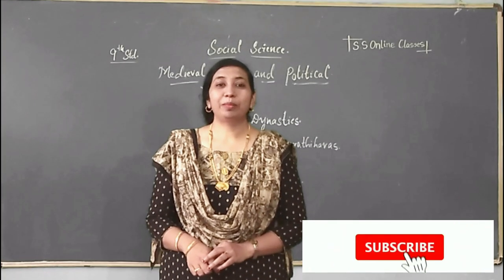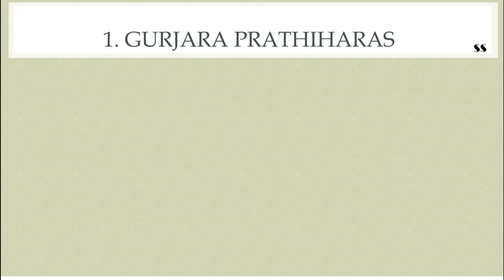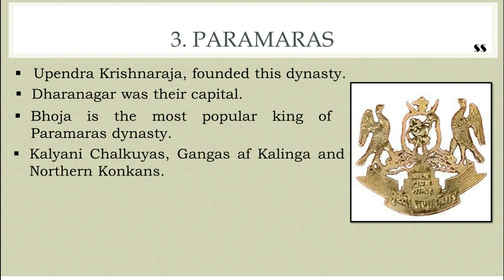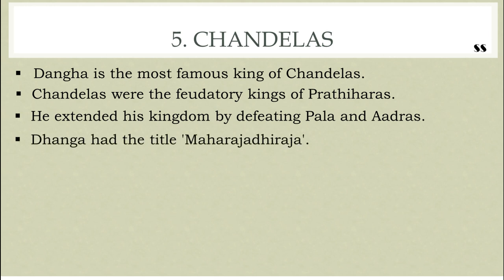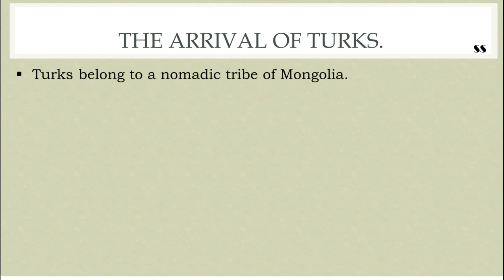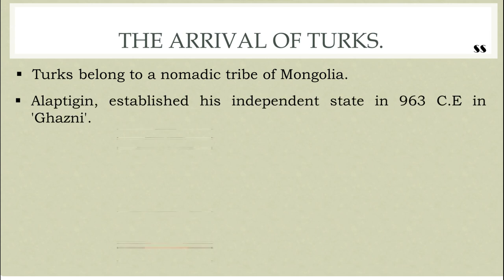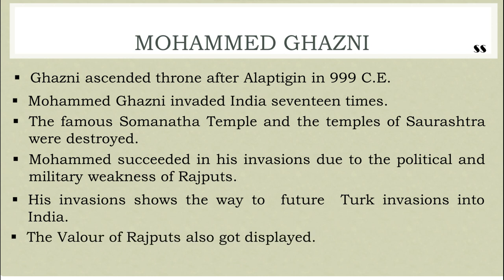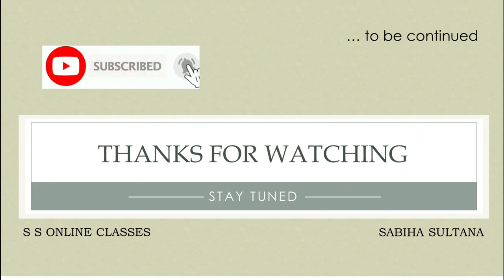CHAPTER-2:MEDIEVAL INDIA & POLITICAL TRANSITION.[9th standard,part-1] NCERT syllabus,Social science.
Hi everyone!
I am Sabiha Sultana.

The 2nd chapter of 9th standard NCERT social science is "MEDIEVAL INDIA AND POLITICAL TRANSITION".

The Rajput dynasty which ruled the northern part of India from 9th century to 13th century. Rajputs were well known for their bravery. The video describes about the different Rajput dynasties who rules the country. Also the contribution of Rajputs is major in the fields of literature, art, architecture. The lack of unity among Rajput kings led to the decline of their reign in India. Later, the Turks invaded India and captured the places under Rajput dynasty. Mohammed Ghazni and Mohammed Ghori are notable among them who fought with the brave Prithviraj Chauhan.